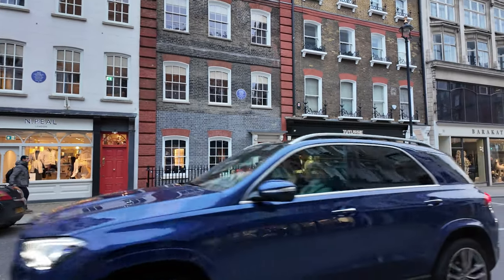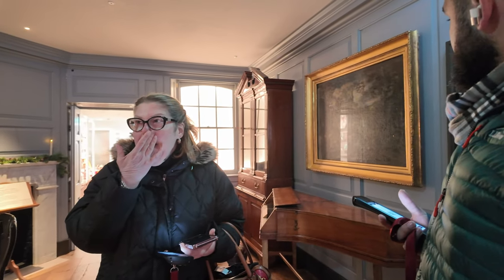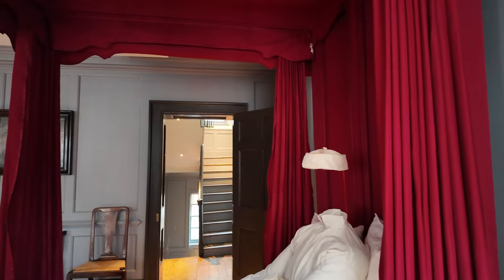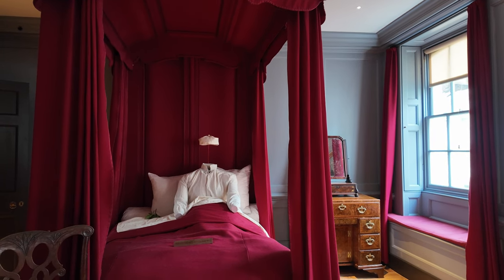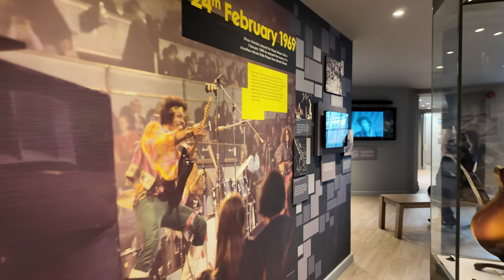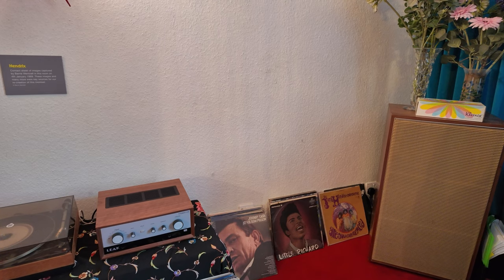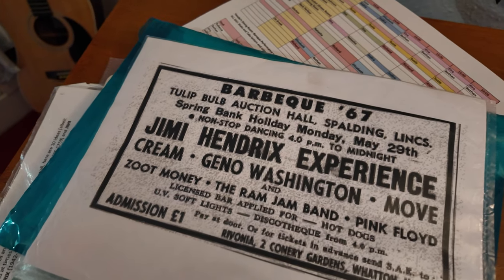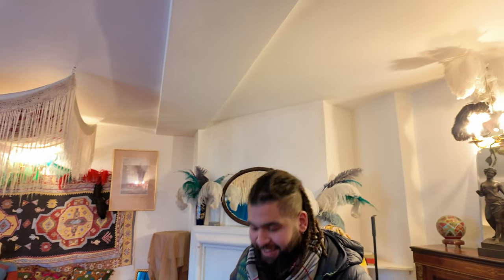Harmony Through Time Exploring Handel and Hendrix House in London Musical Time Capsule Tou